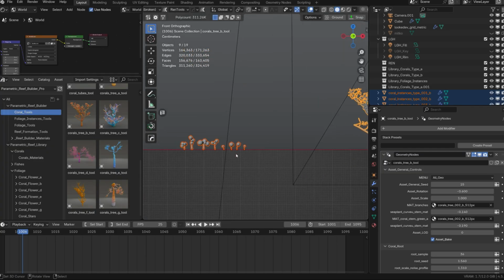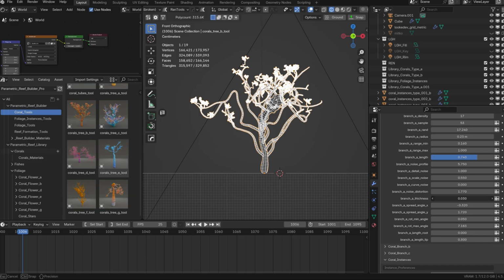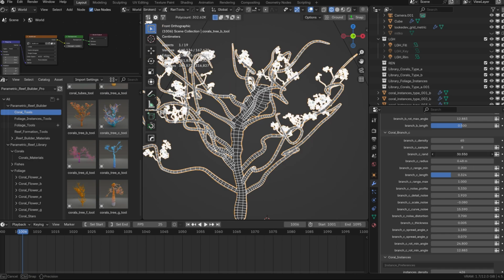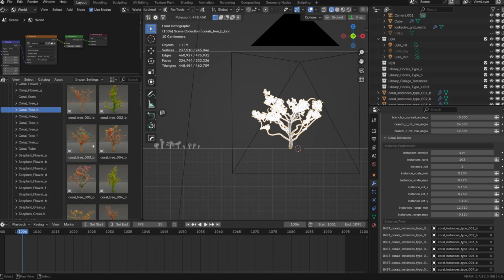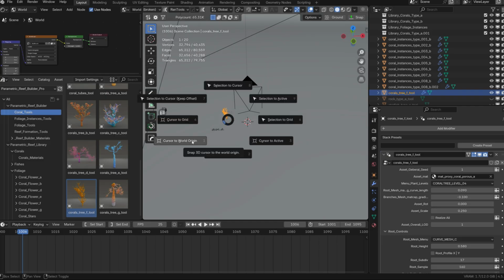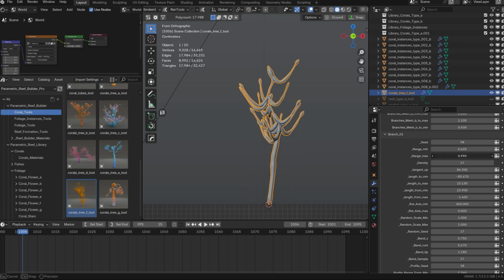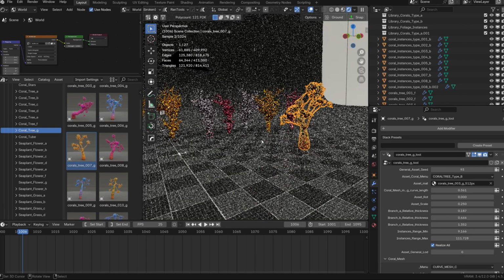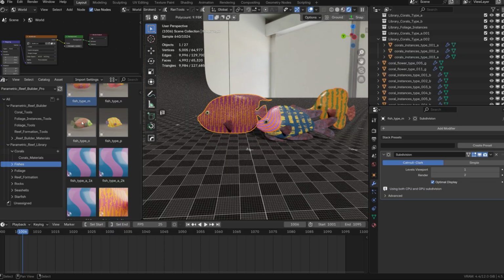chapter_III_lesson_05_coral_trees_va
We are going to finish the chapter and all lessons with variety of assets, tweaking further the available controls and exploring what can be done. With this under our belt we should be able to use freely the tools and assets in this system. Hope you'd recognize the potential of such system and that it will give as much freedom as it gave to me during my work not only as developing the tools but actually use them in production - building environments of my own. All the power, al the best to you all!